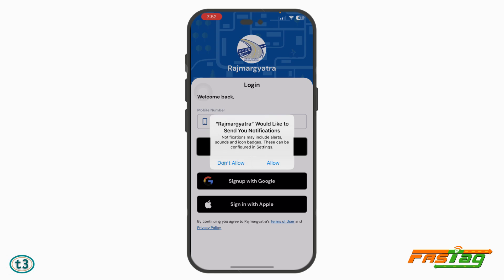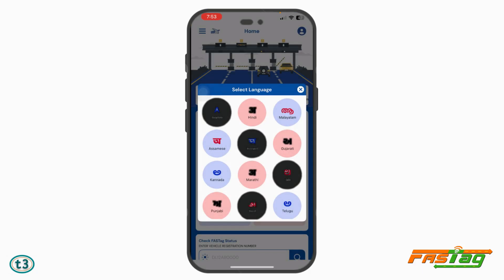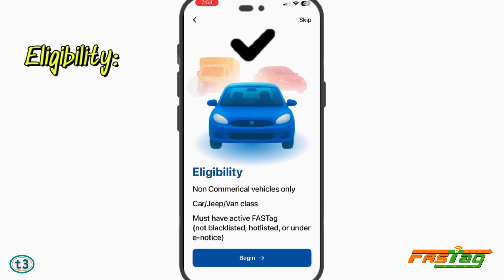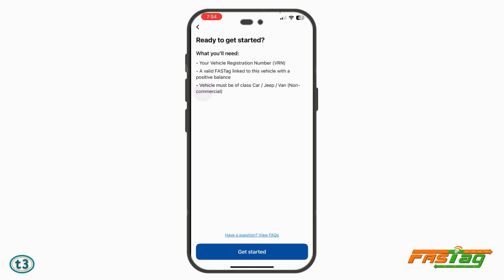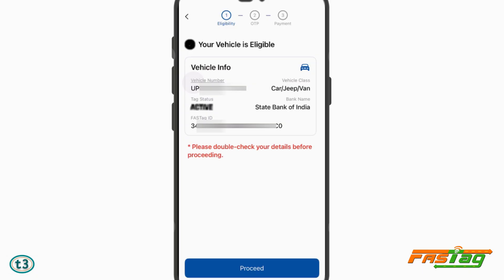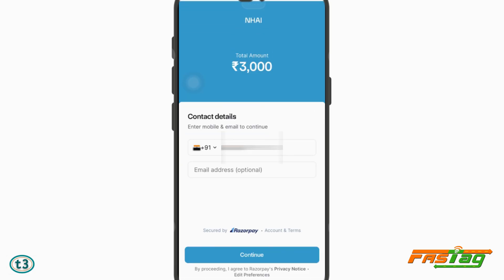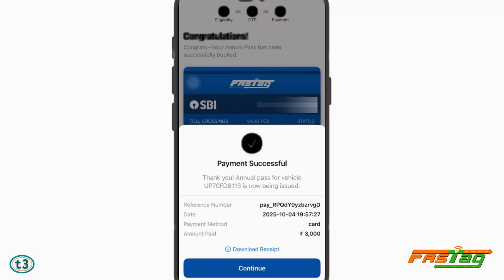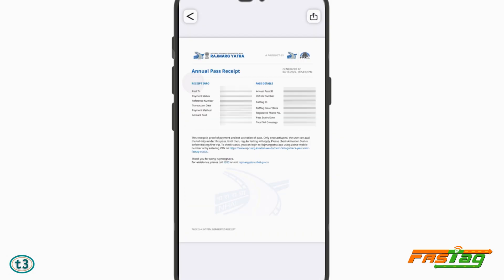How to Recharge FASTag Annual Pass via Rajmargyatra App (₹3,000) – Step by Step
If my videos helped you, please buy Super Thanks or purchase Membership of my channel to support me!

Learn how to purchase or recharge your **FASTag Annual Pass (₹3,000)** using the **Rajmargyatra app** on your phone. This tutorial walks you through every step — from logging in, vehicle eligibility, payment, to activation — so you can enjoy up to **200 toll-free crossings or 1 year validity**.

⚡ What you'll see in this video:
• Rajmargyatra app download & login
• Entering vehicle and FASTag details
• Payment via UPI / card / net banking
• Activation & confirmation
• Tips & troubleshooting

ℹ️ The pass is activated within ~2 hours after payment.
📌 Valid for private, non-commercial vehicles only.
👉 Want an FAQ video or troubleshooting help? Let me know!

How to pay ICICI Credit Card Payment via UPI Google Pay App | Scan and Pay using QR Code
How To Pay ICICI Credit Card Bill Using iMobile Pay App | ICICI Bank Credit Card Bill Payment

SBI YONO Forgot MPIN | How to Change/Reset YONO SBI MPIN | How to Recover YONO SBI MPIN

How to Download SBI 6 Months Bank Statement using YONO SBI | 6 Month SBI Bank Statement Pdf Download

Preclose or Foreclose Personal Loan (PAPL) in State Bank of India using SBI YONO App | Pre-Approved Personal Loan